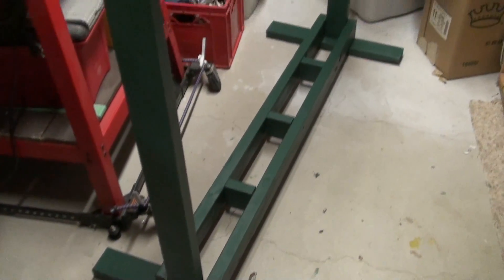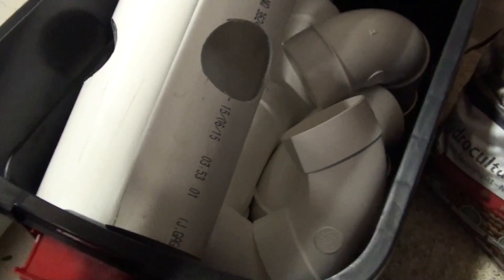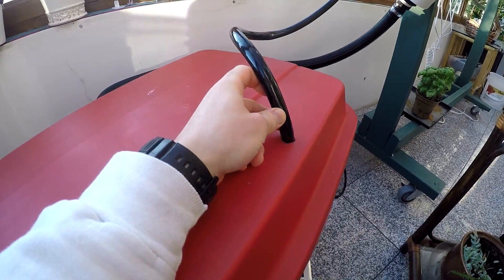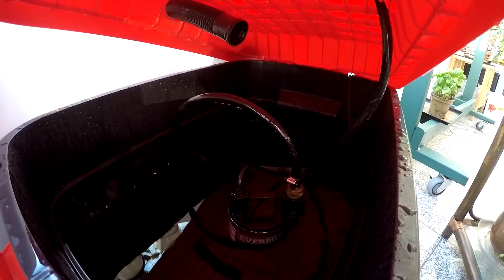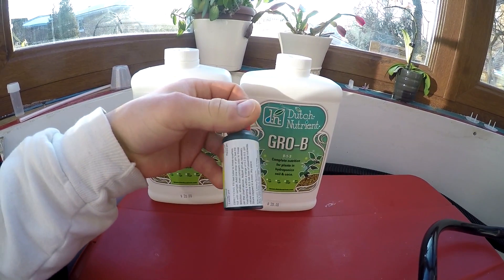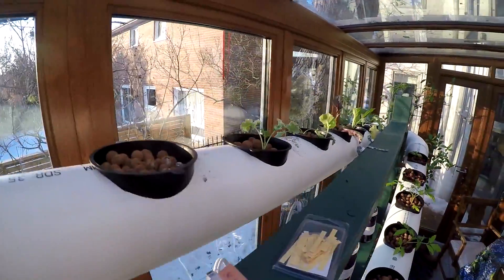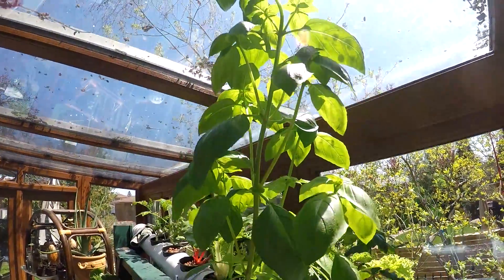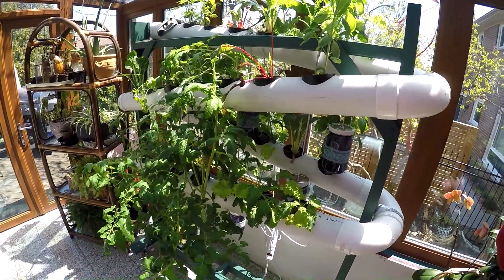DIY Hydroponic System, Tower Design - Grow Your Own Veggies!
This is my DIY hydroponic system. I got the basic idea from other online DIYers who built their own hydroponic systems. If you've ever wanted to grow your own greens, this is truly an amazing way to do it with minimal space.

Material highlights:
- 2x4 wood to build basic structure
- PVC piping (4" diameter) with 3.5" holes for net pots
- Tubing for pump and water collection
- A strong wall storage tote to hold water (make sure it does not let sunlight in which will promote algae growth)
- Pump (mine is an Everbuilt Submersible Utility Pump)
- Timer for pump (mine is a Tital Controls Apollo 6 - 15 minute interval timer)
- Casters (optional - depending on if you want the structure to be movable)
- Net pots and clay balls
- Nutrients (fertilizers, hydro sparkle, pH test kit)
- Seeds

What I grew (make sure the plants you choose grow well in the same conditions):
- Swiss Chard
- Kale
- Tomatoes
- Basil
- Rosemary

Other notes:
- Pricing: all together this system cost me about $400 to make
- Lights can be added for better yield in the winter months but this also depends on how much natural sunlight your system gets based on where it is

Have fun with it and get growing!